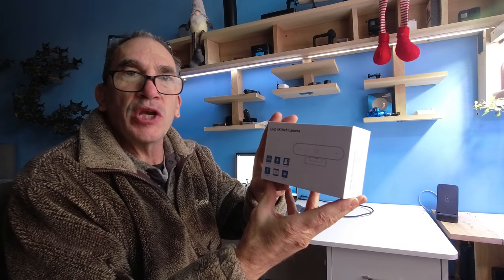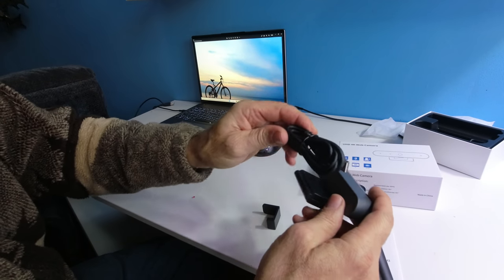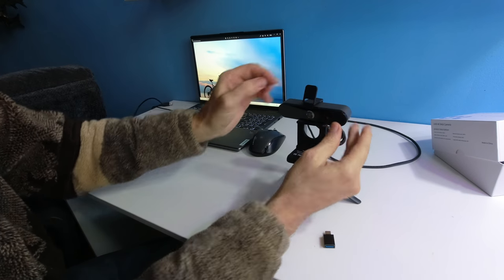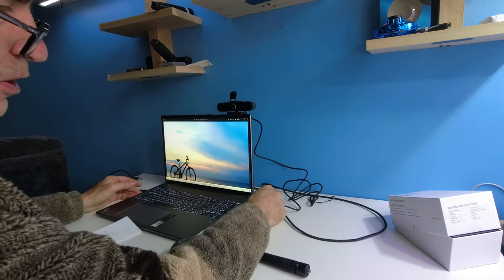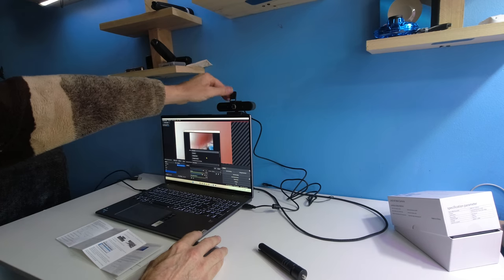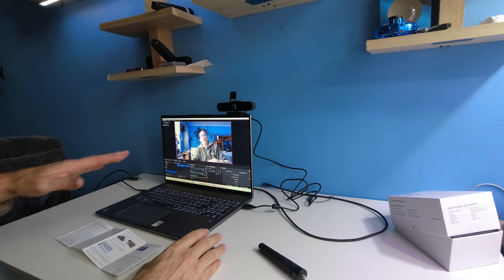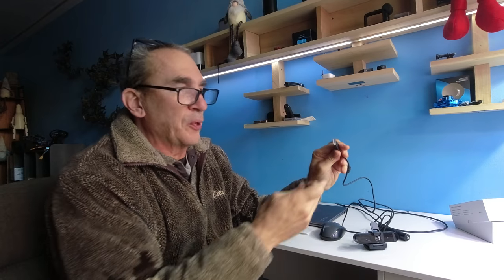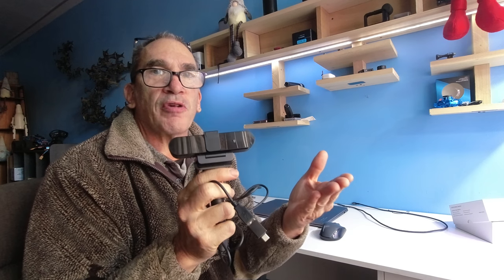4K Webcam with Microphone,Nisheng 4K Autofocus Web Camera with Privacy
(Description)

□ Electronic Components
□ Hobbies:

- SUPPORT -